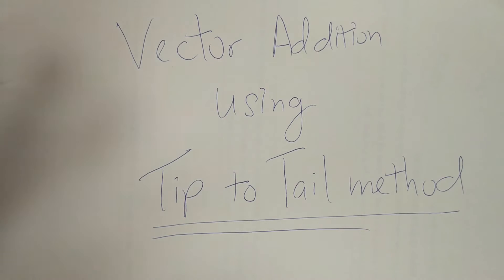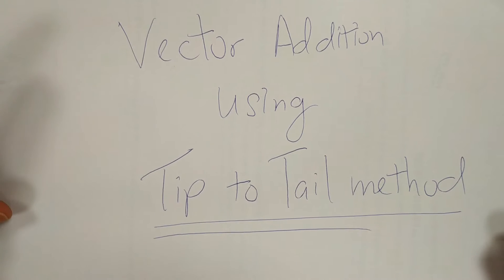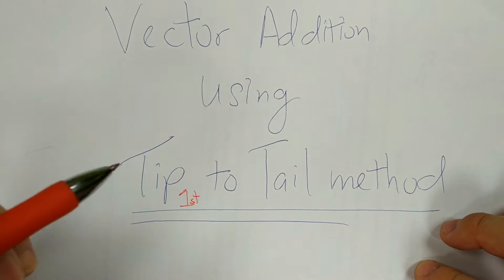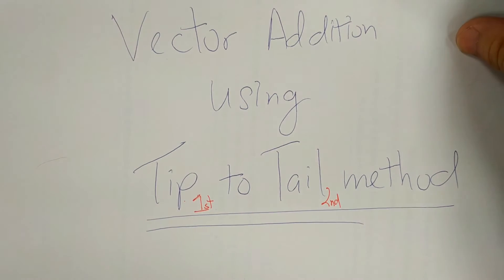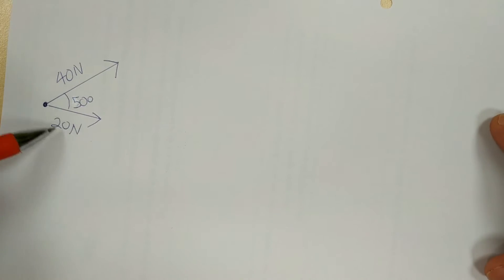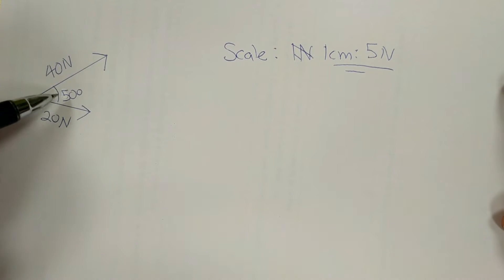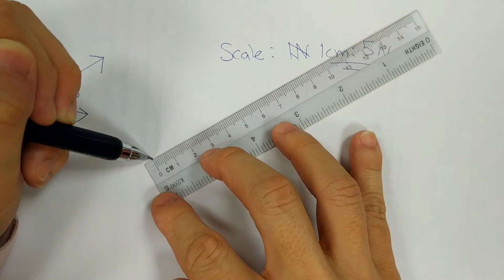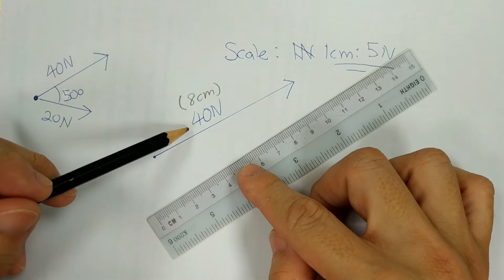Chpt 3: Dynamics - Vector Addition (Head to Tail method)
Step by step guide to using Head to Tail method